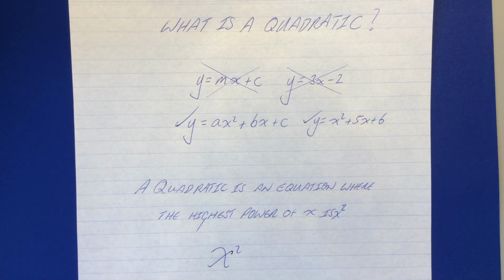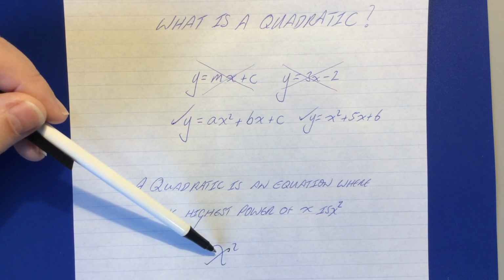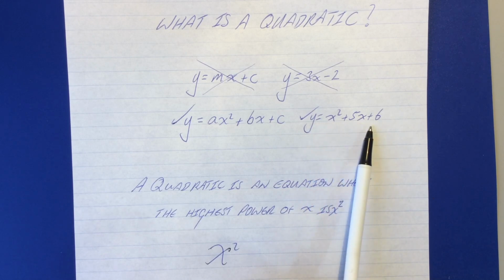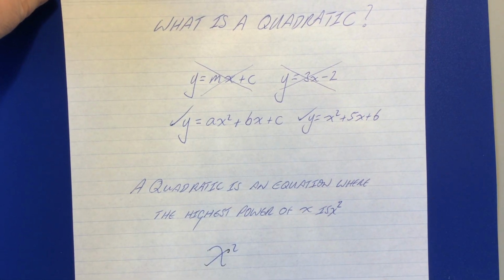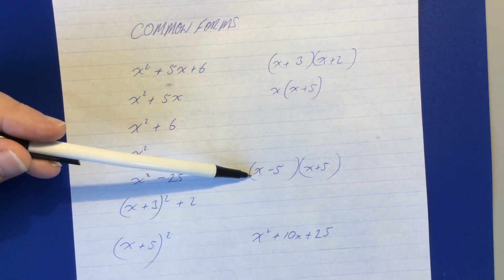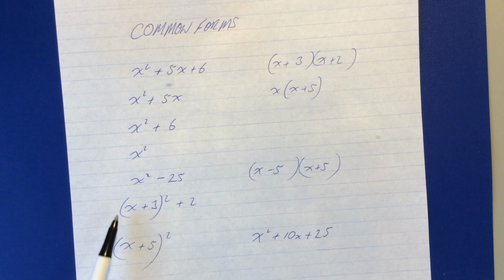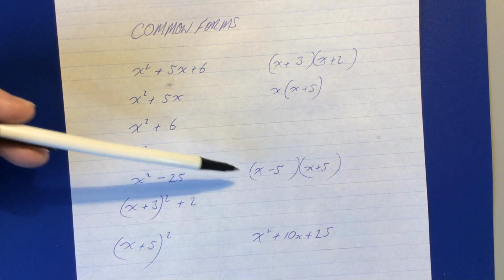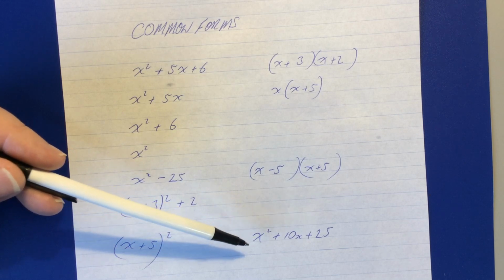What does a Quadratic Equation Look Like?